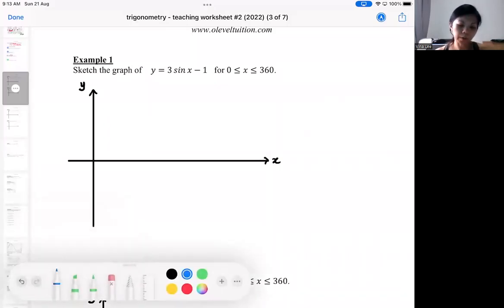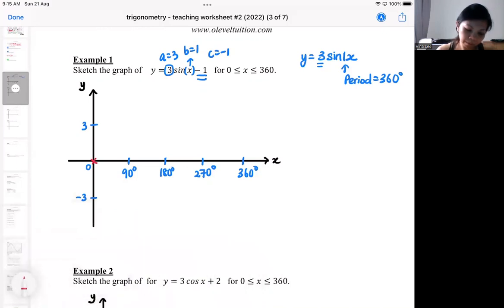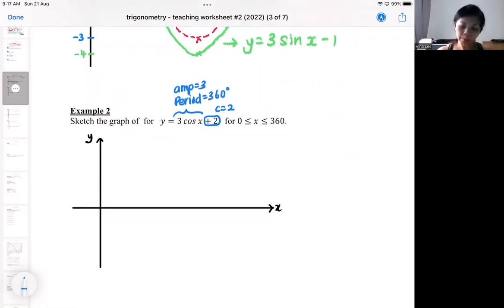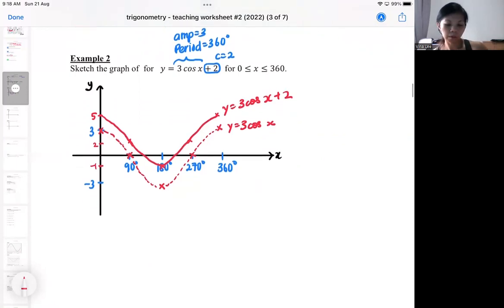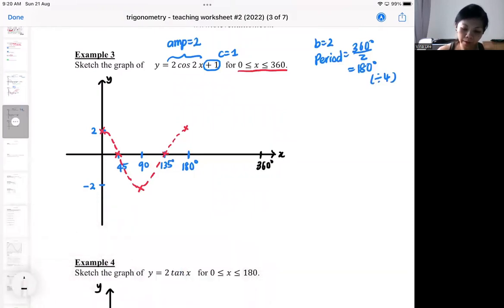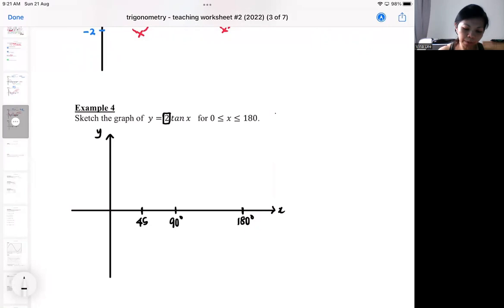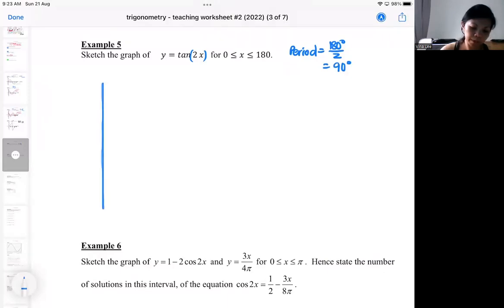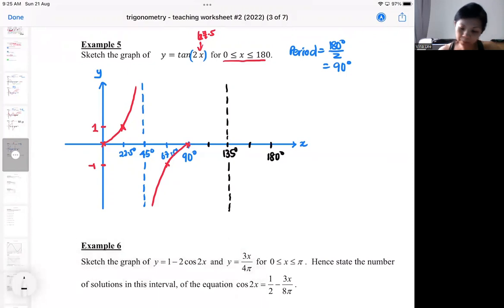am trigo tw#2 example 1 5